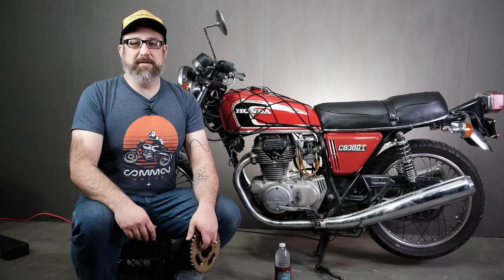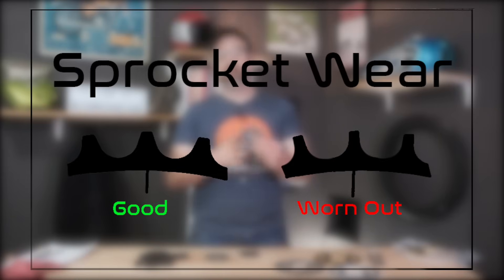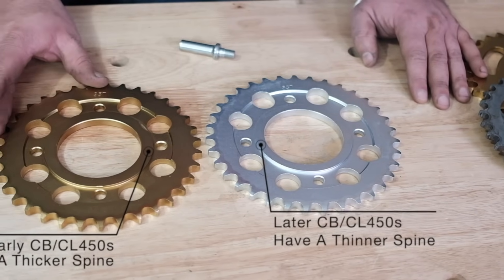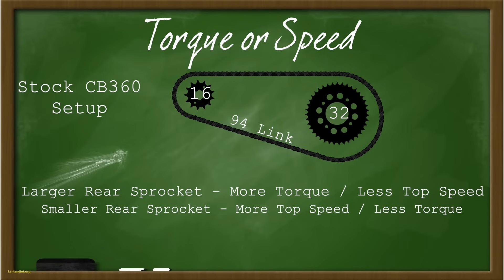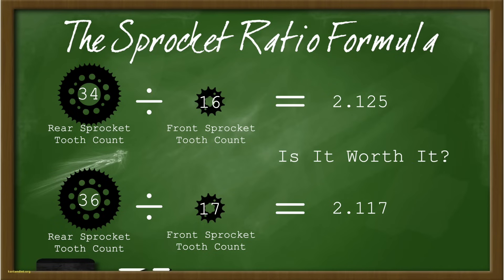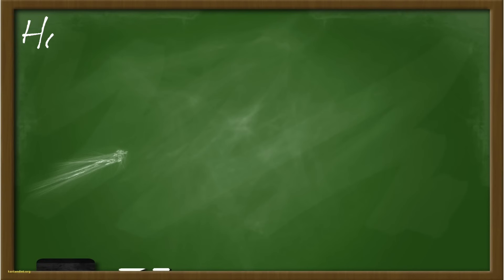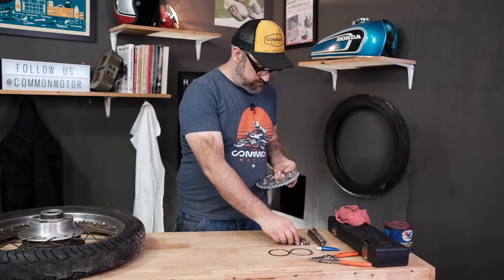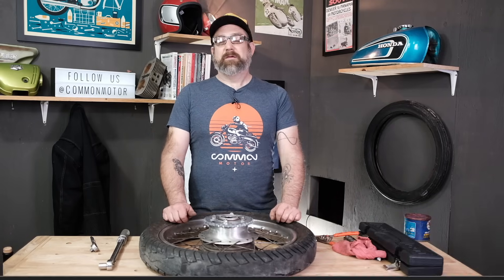Sprockets 101: Torque or Top End Speed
We get a lot of questions over here at Common Motor about Sprockets, so many in fact we thought it was time to go in depth on teeth counts, gear ratios and everything sprockets. In this video we dive into the depths of how to know what sprocket setup is best for your bike; what a gear ratio is and how to find it; top end speed versus torque; how do I know what drive chain length I need after changing sprocket size; and the list goes on. Don't stumble about in the dark looking for spacely sprockets or caswell cogs, by the end of the video Brenden will give you all of the information you need.

Parts You May Need:

Front Chain Sprocket | Honda CB350 / CB360 / CB450 and Sprocket Retaining Plate